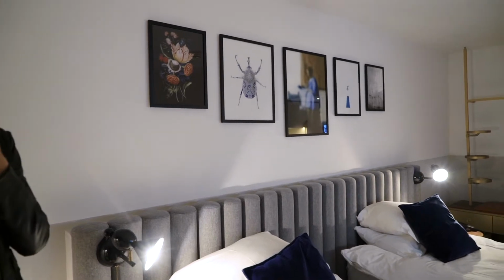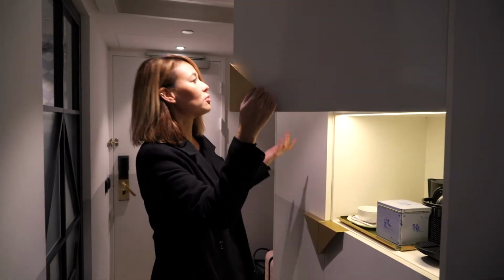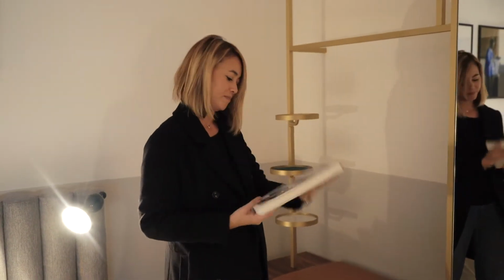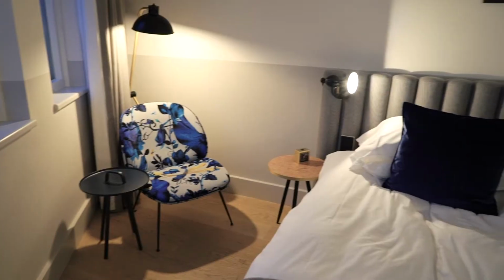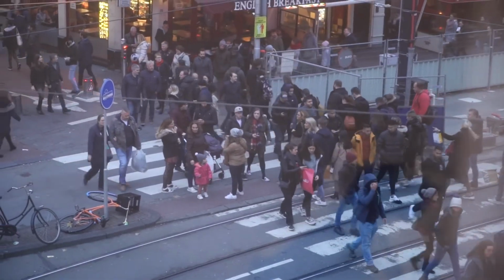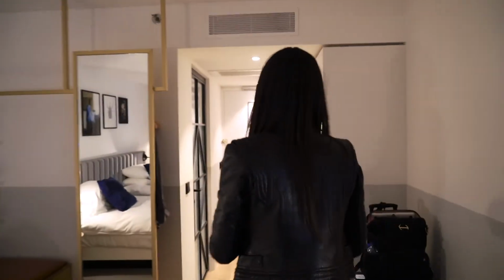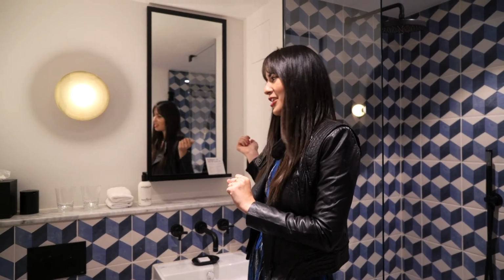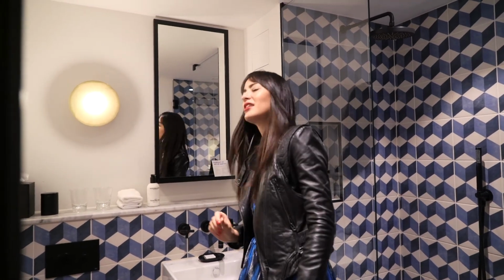Kimpton De Witt Amsterdam Hotel Room Tour - Central Location in City Center!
Kimpton De Witt is centrally located in Amsterdam and the perfect place to stay. Each room is unique and we loved our room with a great view overlooking the streets.

Thank you to IHG for hosting our stay.

Sony A7SII
Sony Vario-Tessar T* FE 24-70mm f/4